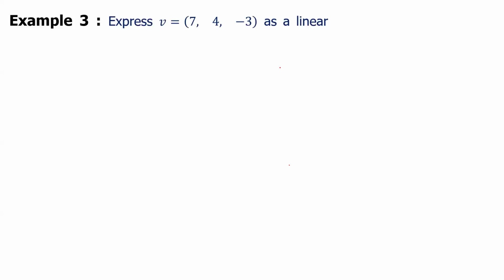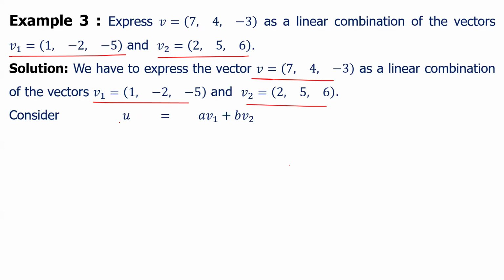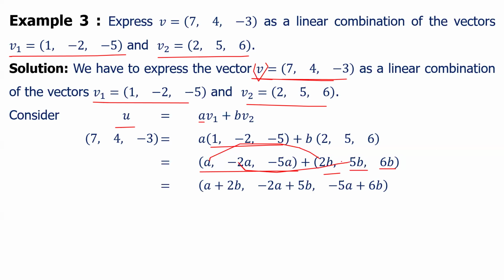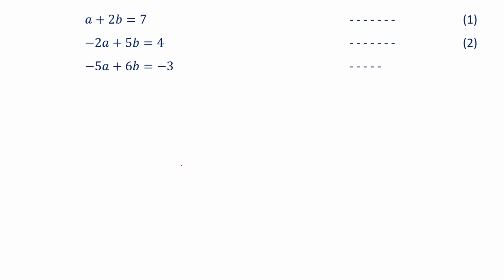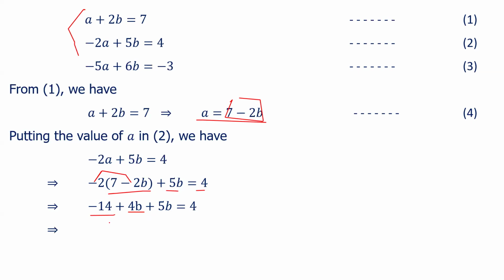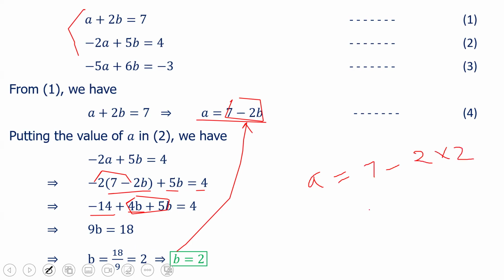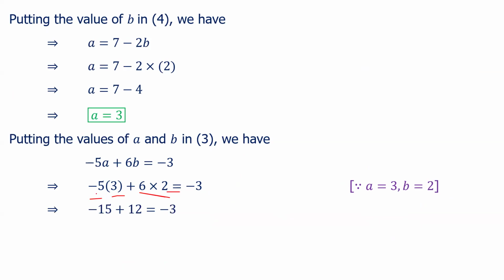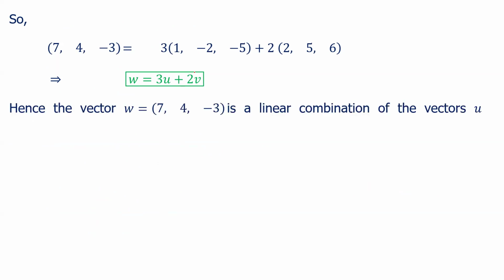12-LAC-Unit-02-Linear Combinations of Vectors-02